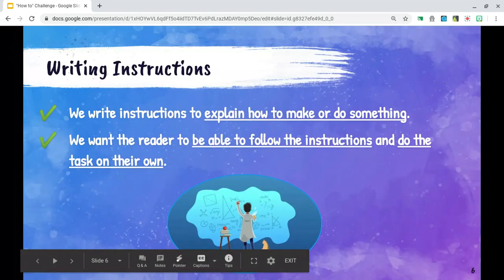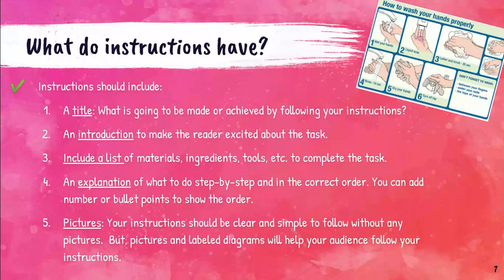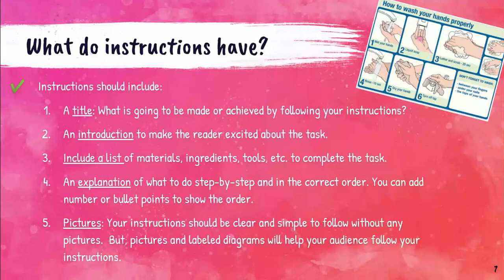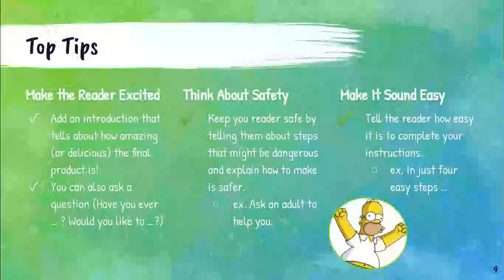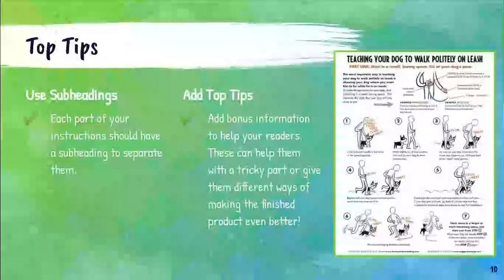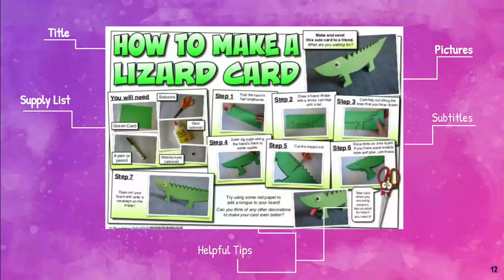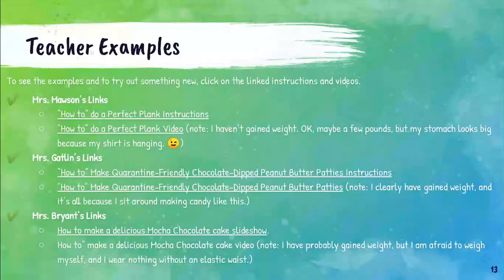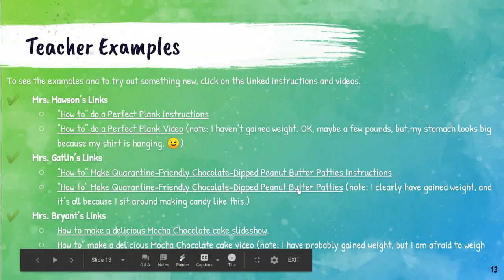"How to" Write Instructions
Details and a slide presentation on how to write instructions.